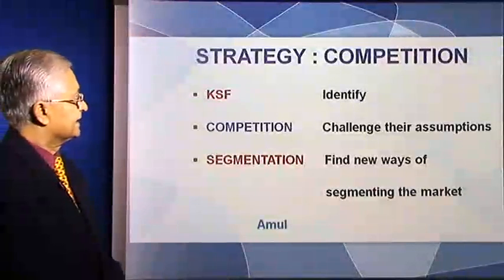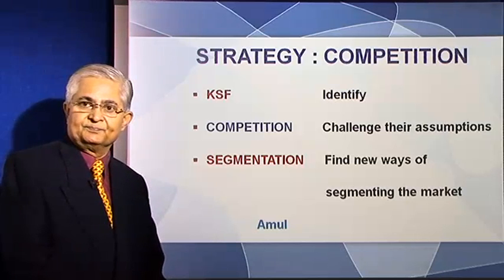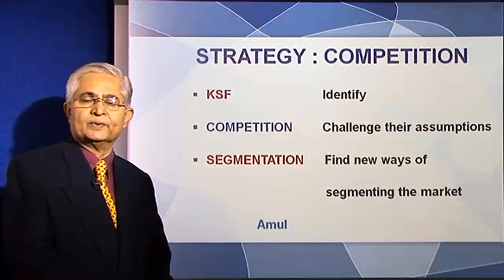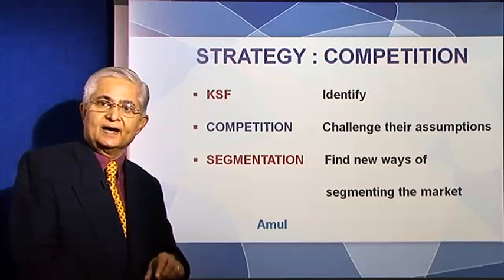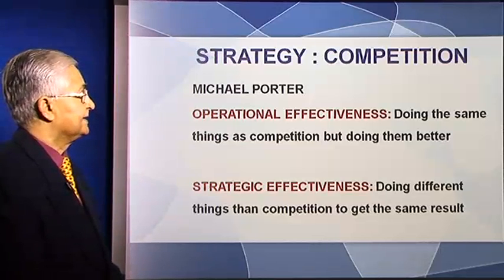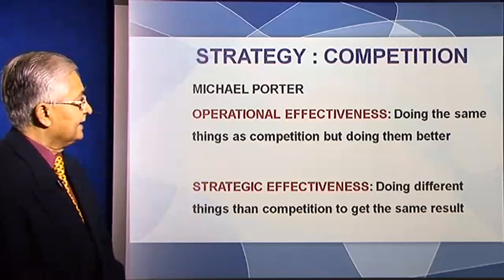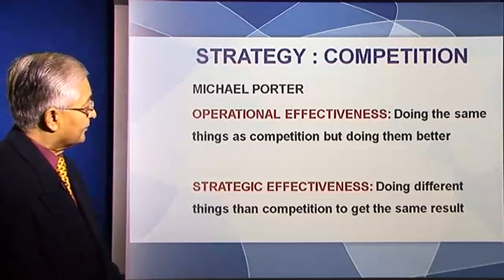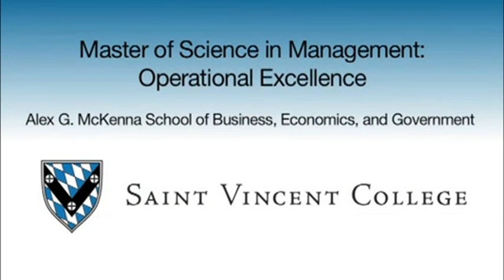Ch 3.52 Strategy - Competition (2)